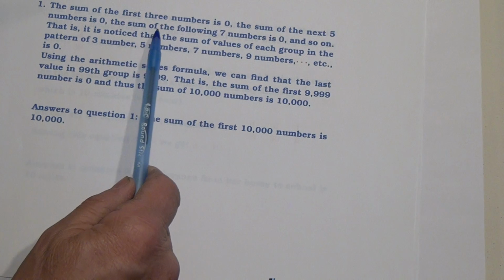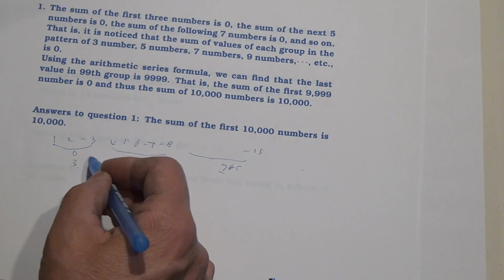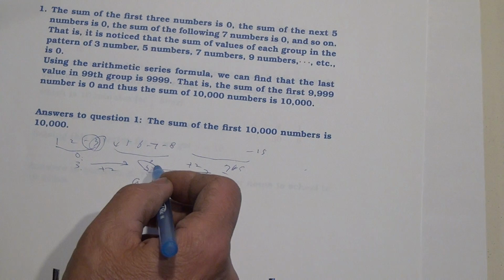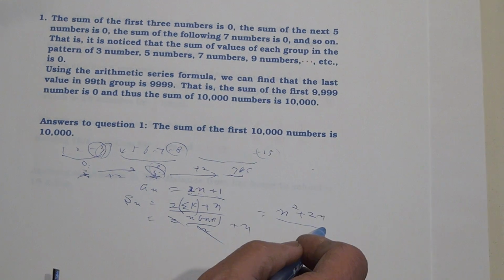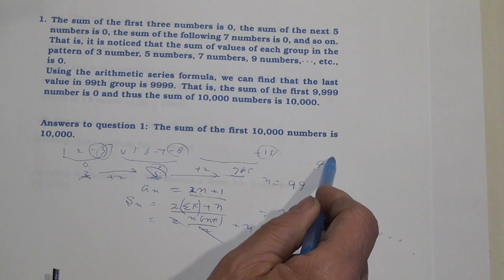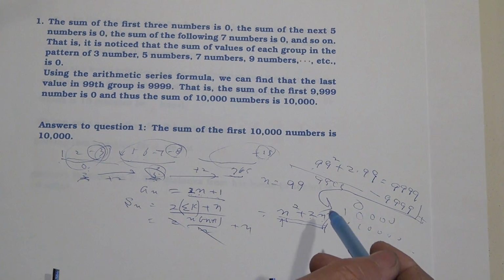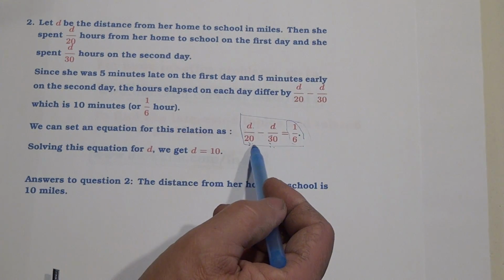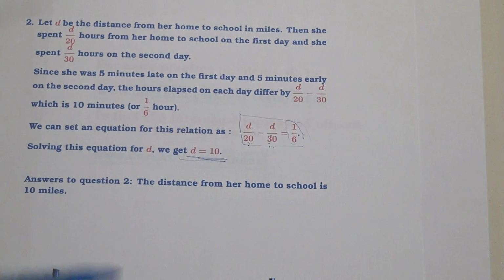challenge-6(in English)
Hard questions for Math contests